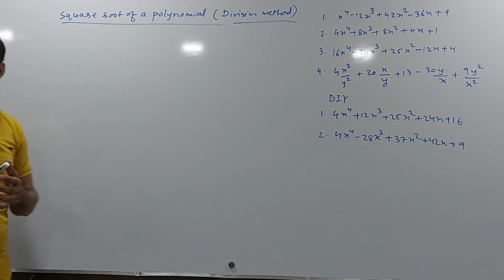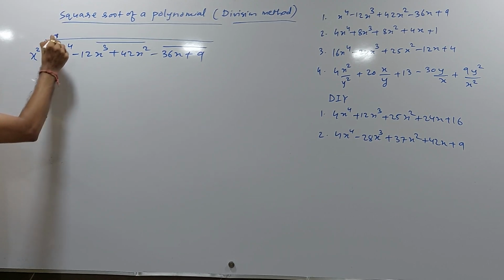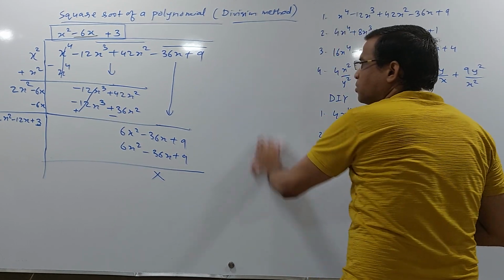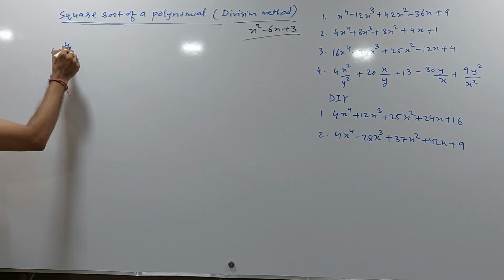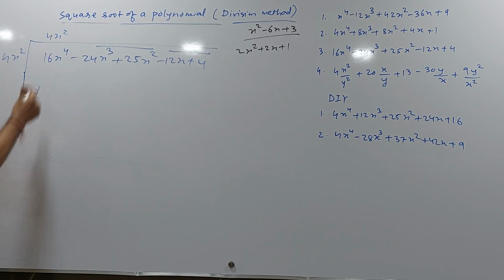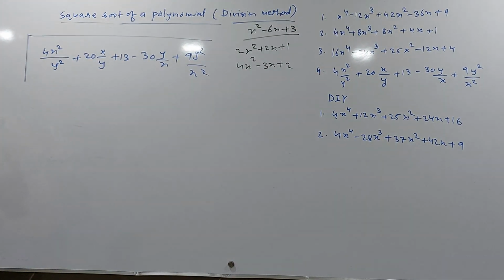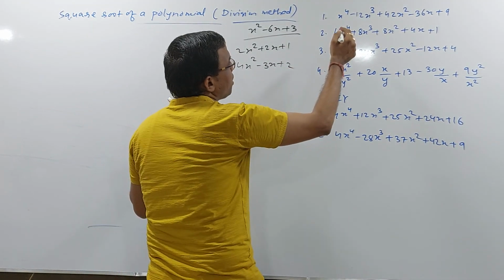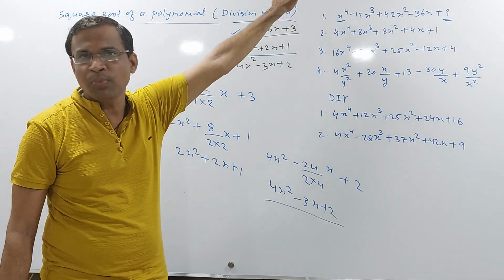UDDAN - Polynomial (I) - Square root of Quartic Polynomial I Short tricks I By Swapnil Sir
Important concepts and tricks will be taught.

Polynomial (I) - Square root of Polynomial of degree 4